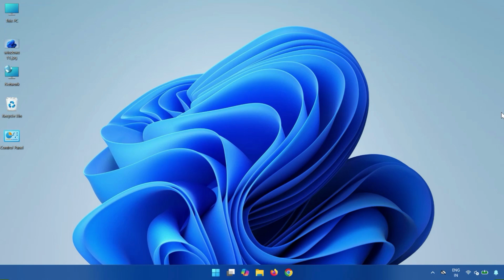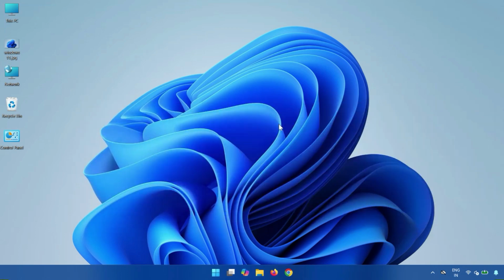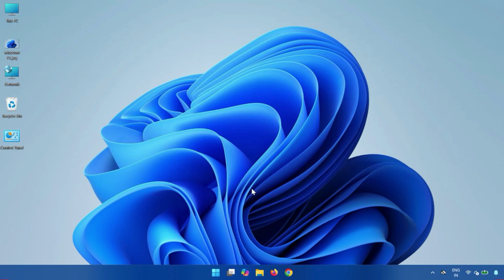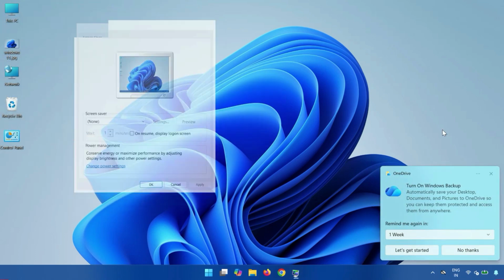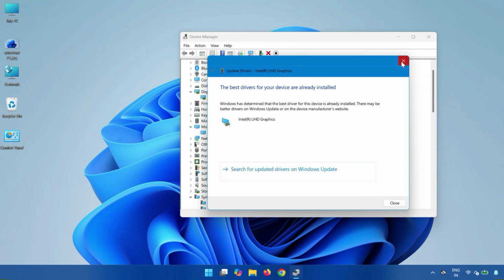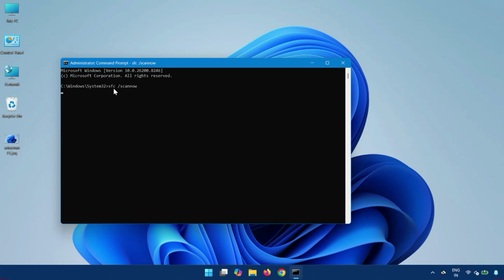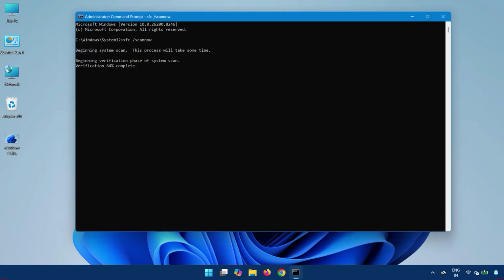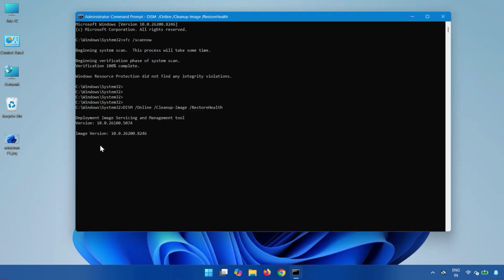Windows 11 Lock Screen Has No Sign-In Box FIX 🚀